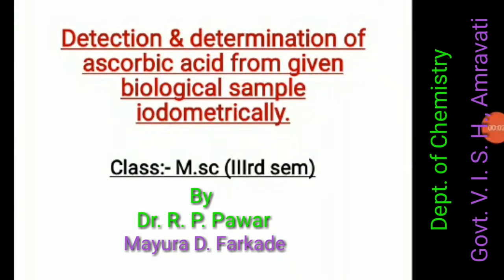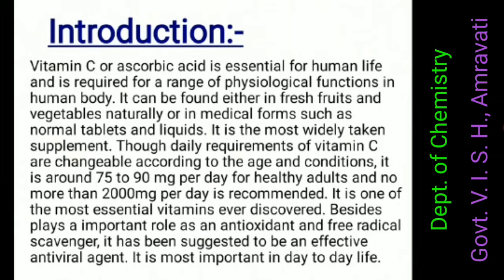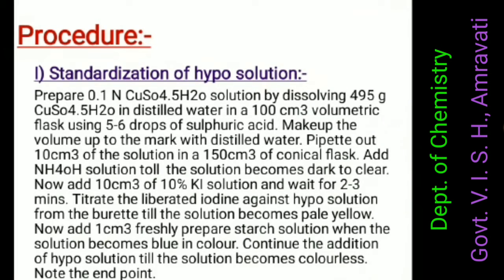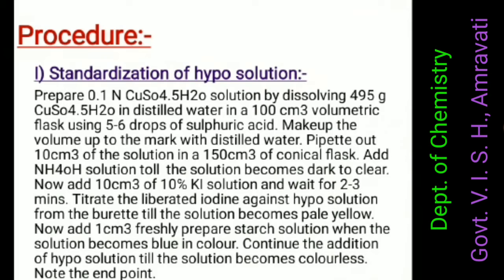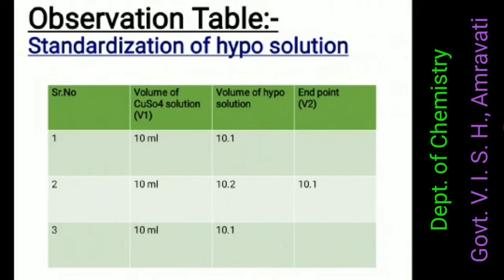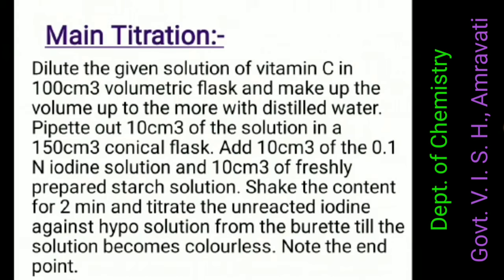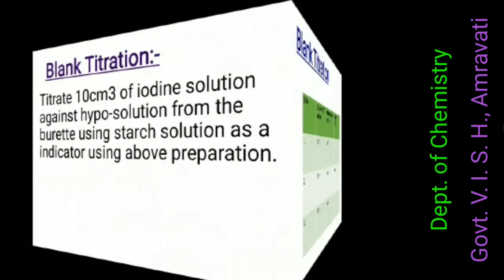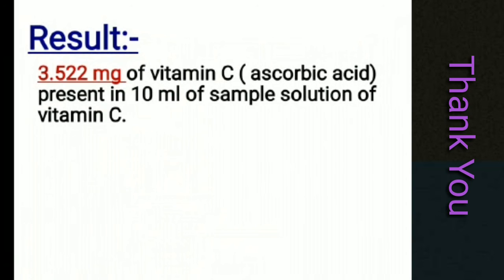Expt : Detection and determination of ascorbic acid from biological sample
Expt No 1
Practical Record